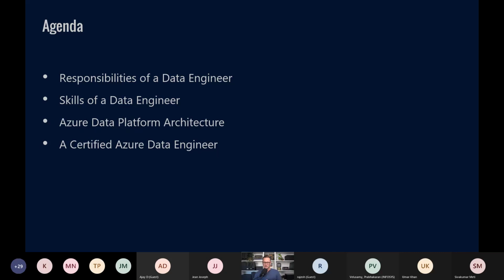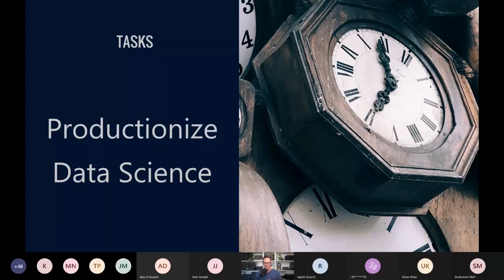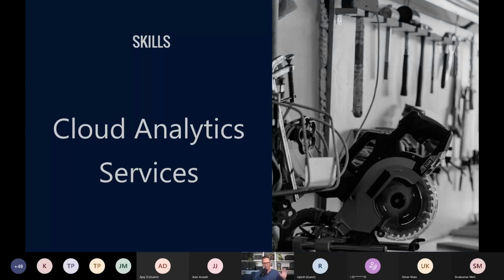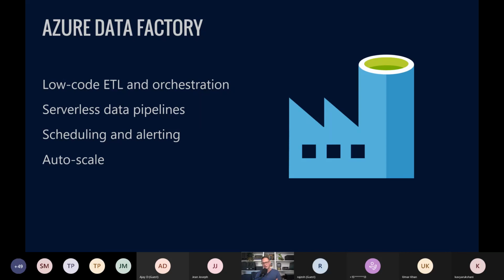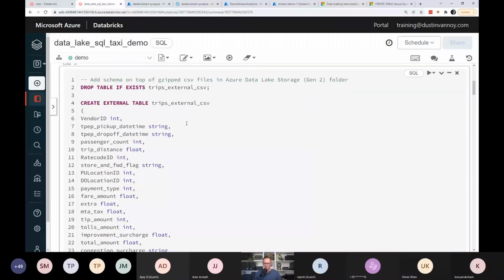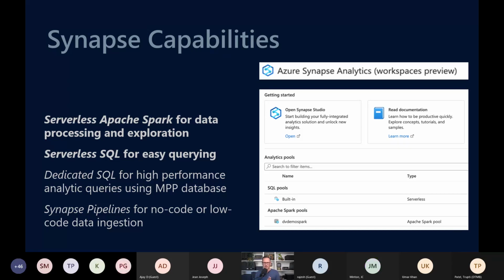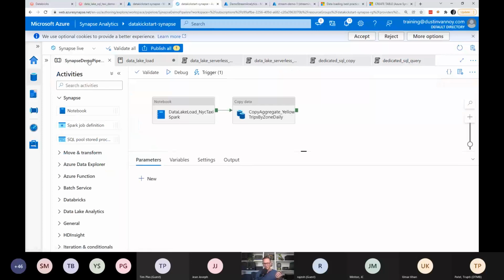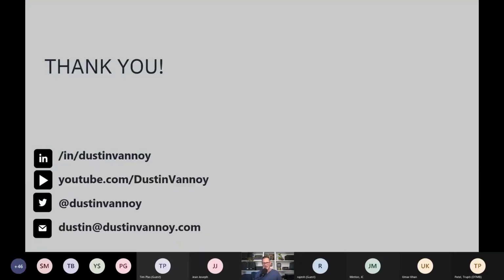Azure Data Engineer Skills for Success - by Dustin Vannoy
Presentation Title: Azure Data Engineer Skills for Success

Speaker: Dustin Vannoy

Abstract:
Data Engineer is an exciting and rewarding role. However, many are not sure what a data engineer does and which skills are needed. This session will describe a data engineer's responsibilities and give an overview of the skills needed to be an Azure Data Engineer. You will learn about a reference architecture for data engineering in Azure and see demos of key tools an Azure Data Engineer uses. The focus will be on real-world data engineer skills, but you will also highlight which skills are tested in the Azure Data Engineer Associate certification.